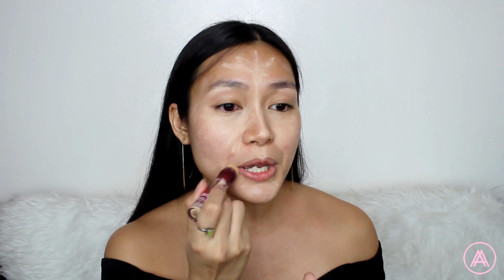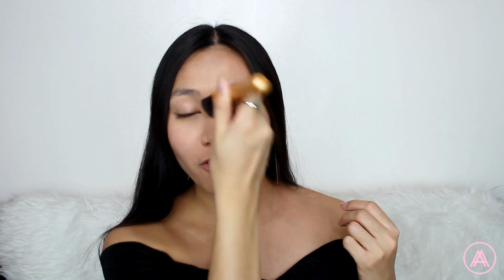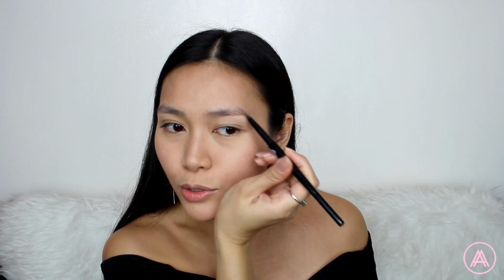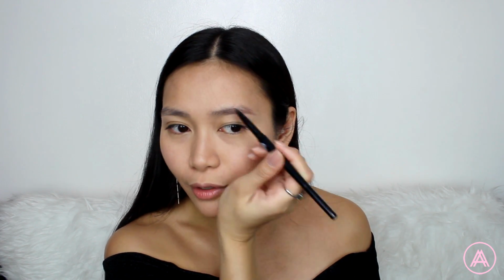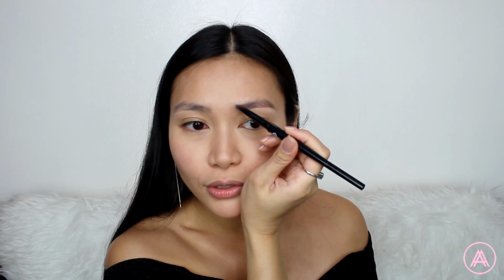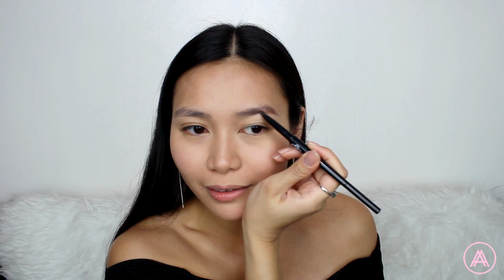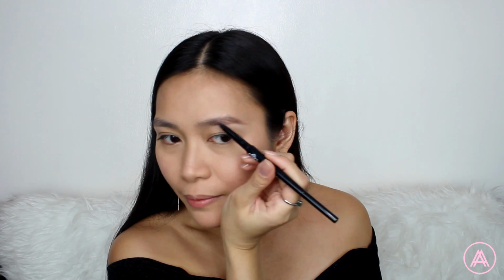10 MINUTE MAKEUP CHALLENGE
Decided to challenge myself today!

PRODUCTS:
1. MAYBELLINE INSTANT AGE REWIND CONCEALER - Sand
2. VICE Duo Finish Foundation - Kinesa
3. BH Studio Pro Shade & Define Duo Brow Pencil - Ebony
4. GIOVI Starry Sun Glow Bronzer
5. COLOURETTE Colourtint - Ava
6. BTLA Luminous Highlighter Drop - Sparkling Champagne
7. COLOURETTE Colourglaze - Hali